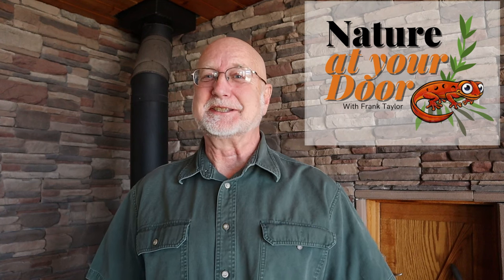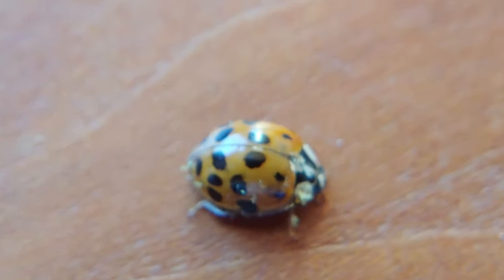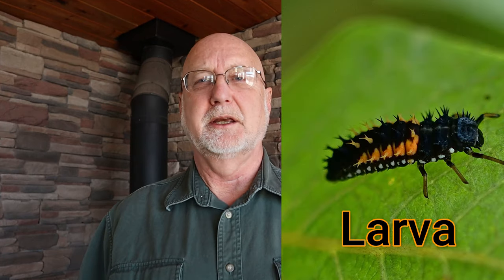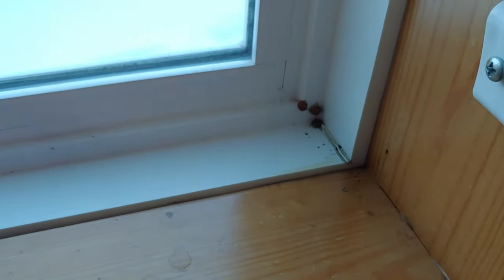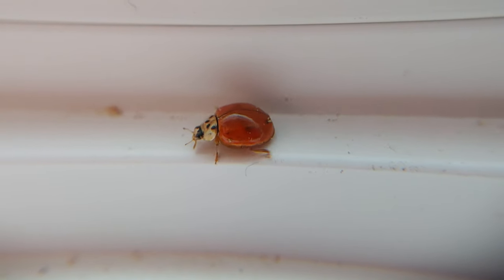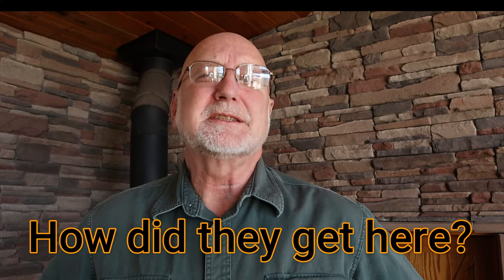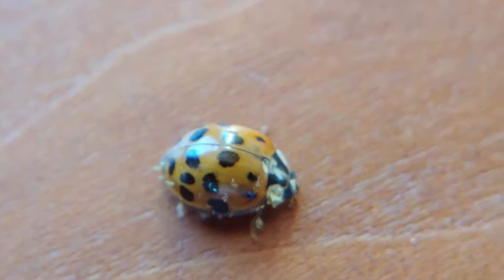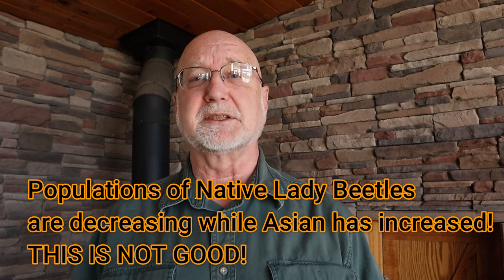Lady Bugs in Your House? Multicolored Asian Lady Beetle facts, history, issues and solutions.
Muliticolored Asian Lady Beetles (Harmonia axyridis)  are a common unwanted winter vistor INSIDE peoples homes.   This video describes how to identify the beeltle, why it is a true beetle and not a bug, how it came to the USA, how it got into your house, what is it doing in your home, what damage does it cause and how best to mange them.